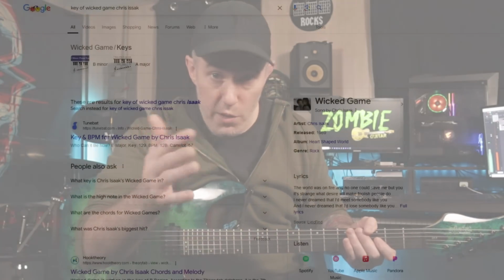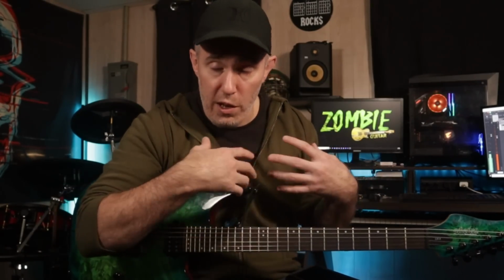This is Why You Can't Figure out the Key Sometimes